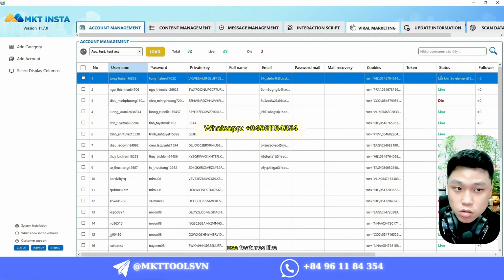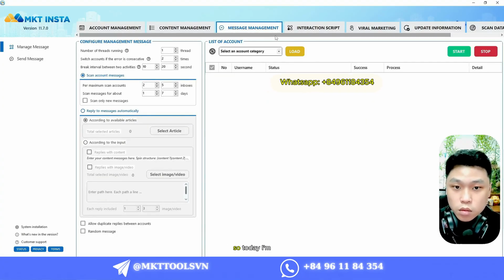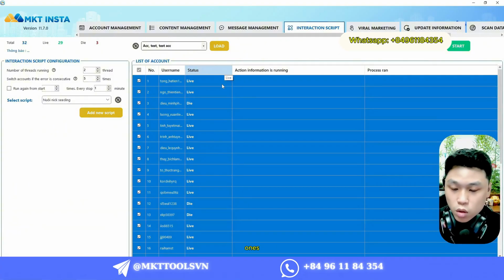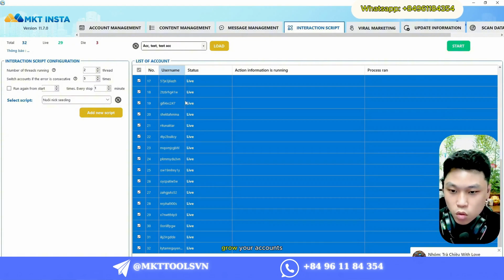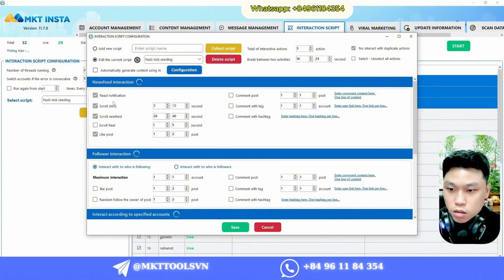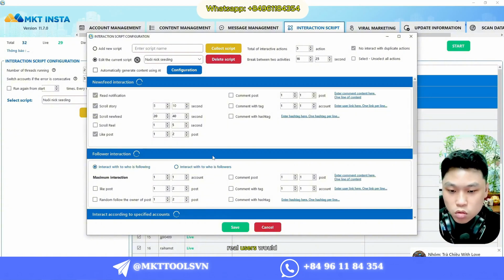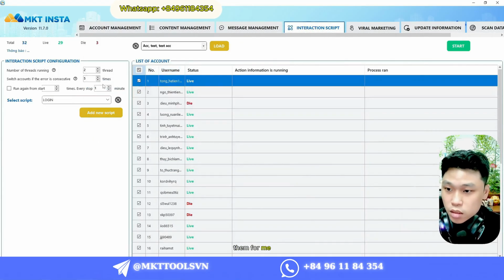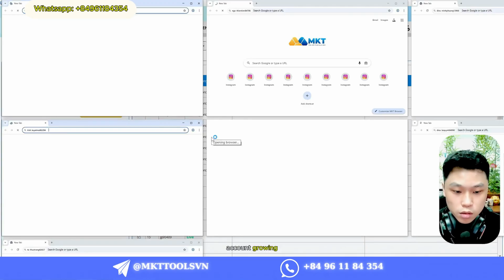Auto Warm Up Instagram Account for Bulk DMs | Growth Tips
Auto warm up Instagram account is the key to safely sending bulk DMs without getting banned. In this video, we’ll walk you through exactly how to warm up an Instagram account step-by-step, so you can boost your outreach, grow your audience, and avoid restrictions.

When you try to send a large number of direct messages (DMs) on Instagram too quickly, the platform’s algorithm may flag your account for spam. That’s why a warm up process is essential. By gradually increasing your account activity, you’ll build trust with Instagram, making it safe to send bulk DMs for marketing, networking, or lead generation.

What you’ll learn in this video:
What does "warm up Instagram account" mean?
How many DMs to send per day when starting
Automation tools for Instagram warm-up
Best practices to avoid account suspension
How to scale from 10 to 100+ daily DMs safely

Whether you are an influencer, e-commerce business owner, or a marketer looking to reach more potential clients, warming up your account is the safest and most effective way to scale your Instagram outreach.

🔥 Pro Tips:
Start slow: Send only 10–15 DMs daily in the first week
Use trusted automation tools with human-like behavior
Monitor your account’s limits and adjust accordingly